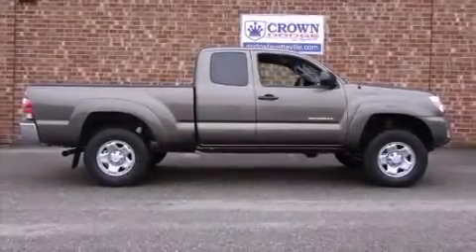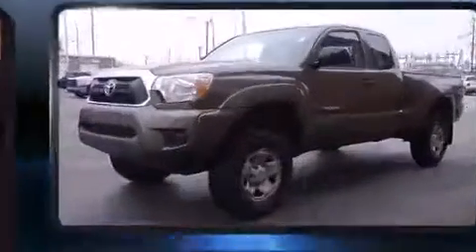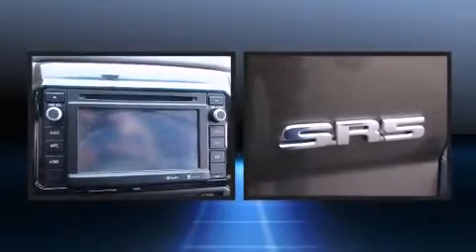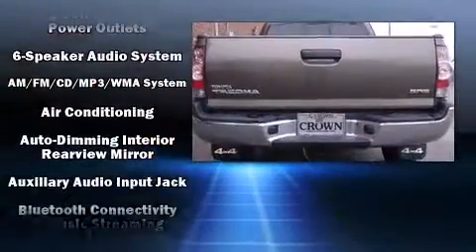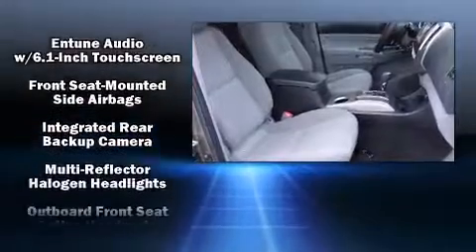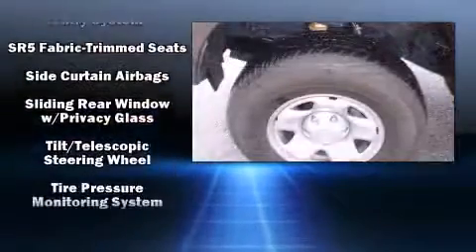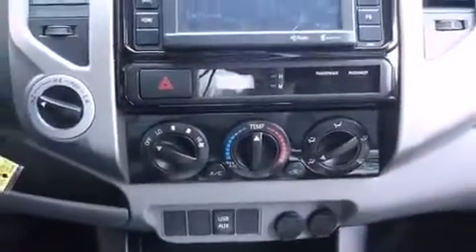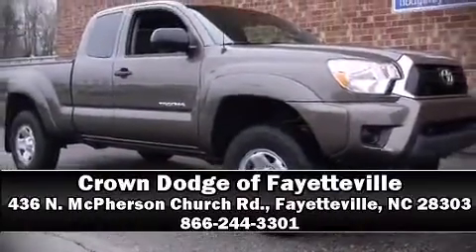2014 Toyota Tacoma 4x4 in Fayetteville, NC 28303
436 N. McPherson Church Rd.

Treat yourself to a test drive in the 2014 Toyota Tacoma. With fewer than 15,000 miles on the odometer, you can be confident that this pre-owned vehicle will provide you reliable transportation. It features four-wheel drive capabilities, a durable automatic transmission, and an efficient 4 cylinder engine. Top features include front bucket seats, 1-touch window functionality, a tachometer, a rear step bumper, telescoping steering wheel, power windows, an overhead console, and more. Premium sound drives 6 speakers, providing you and your passengers a sensational audio experience. Toyota ensures the safety and security of its passengers with equipment such as: head curtain airbags, front SIDE impact airbags, traction control, brake assist, anti-whiplash front head restraints, and ABS brakes. Electronic stability control ensures solid grip atop the road surface, no matter how challenging the driving conditions. It also arrives with a Carfax history report, providing you peace of mind with detailed information. We pride ourselves in the quality that we offer on all of our vehicles. Please don't hesitate to give us a call.